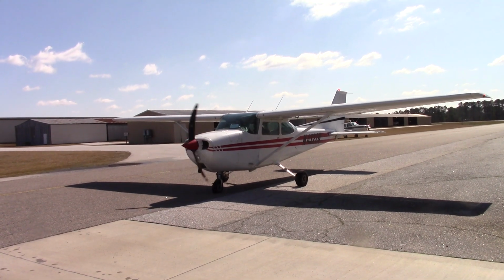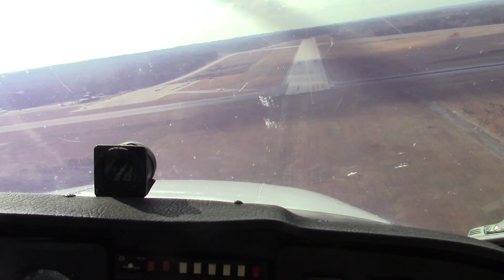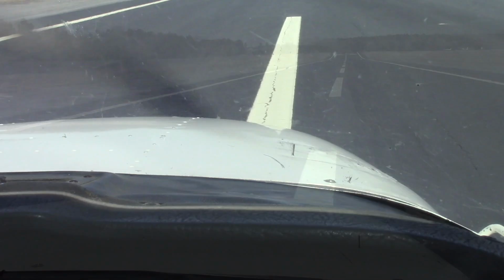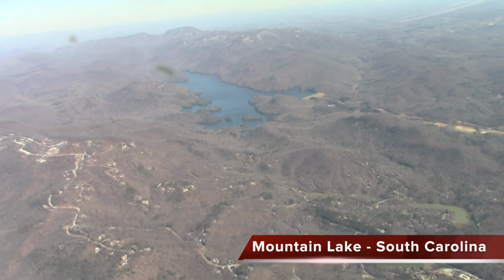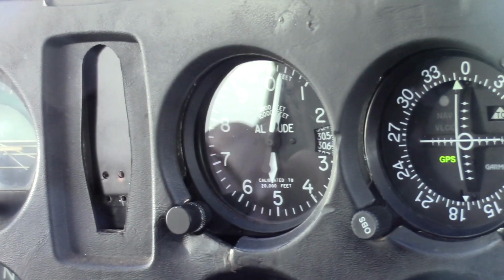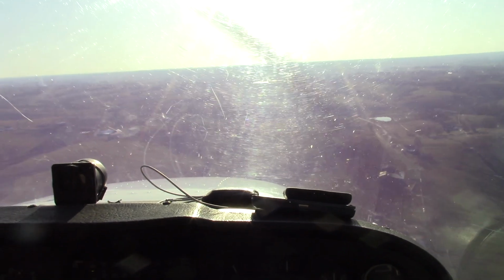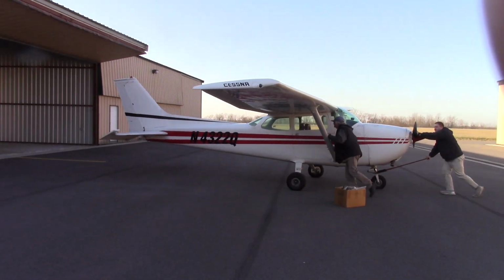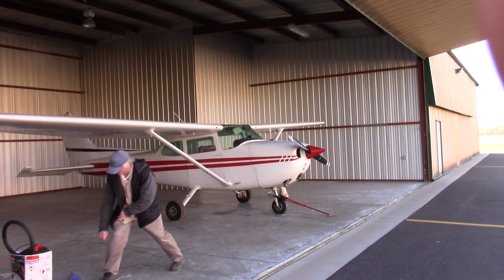Greenwood South Carolina Cessna 172 Adventures Part 2 of 2 - Maysville KY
I spent 12 hours recently with my son Randall helping to ferry his Cessna 172 airplane to Greenwood, South Carolina. This time...we traveled to Greenwood South Carolina to fly it home. If you're interested in the original flying trip, click the

YouTube music used:
Minor Blues for Booker    E's Jammy Jams  Jazz & Blues | Dramatic